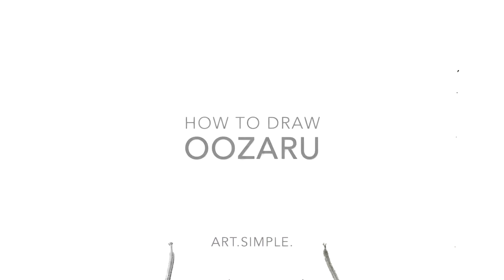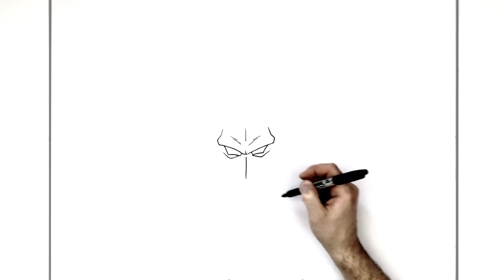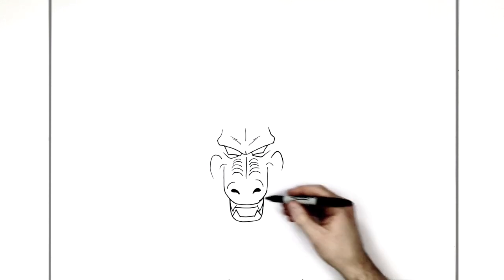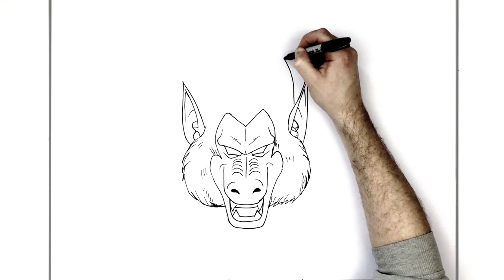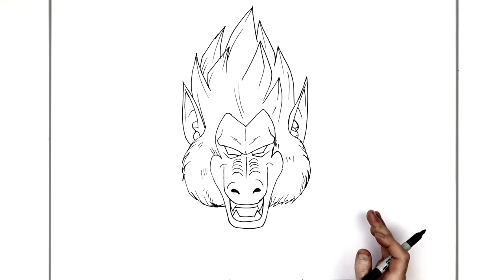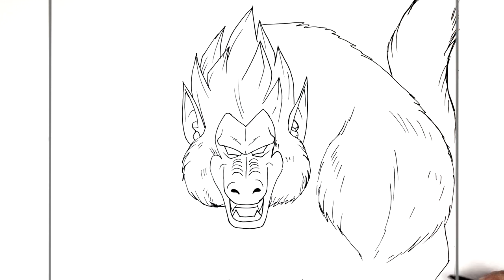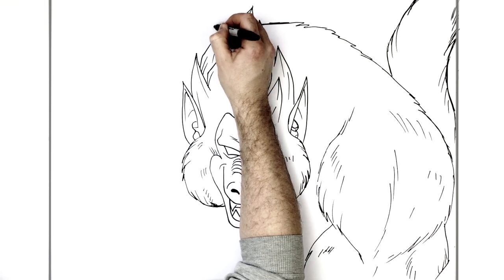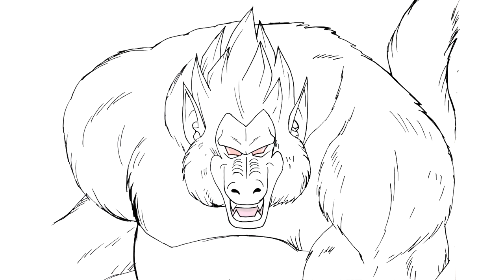How To Draw Oozaru | Step By Step | Dragonball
Learn How To Draw Oozaru Step By Step from Dragonball